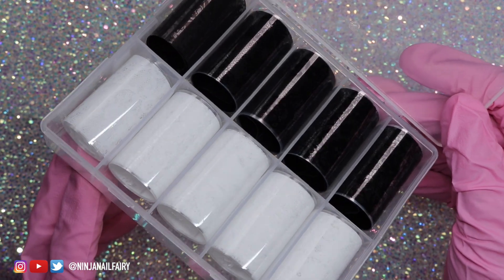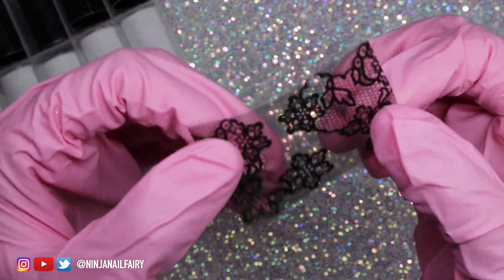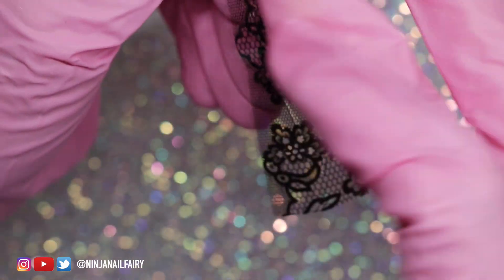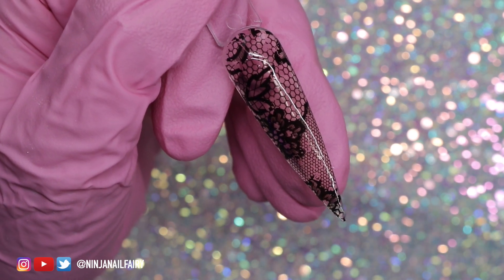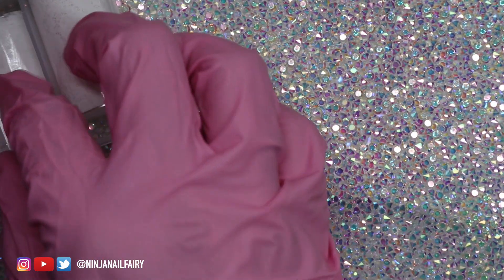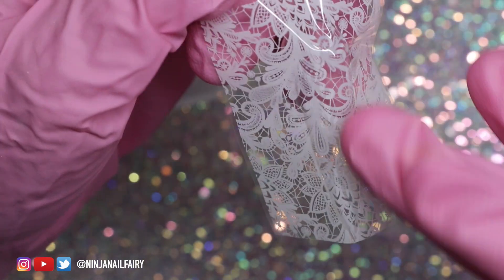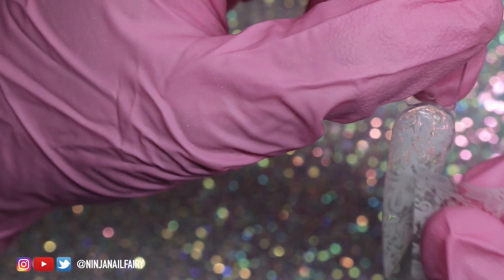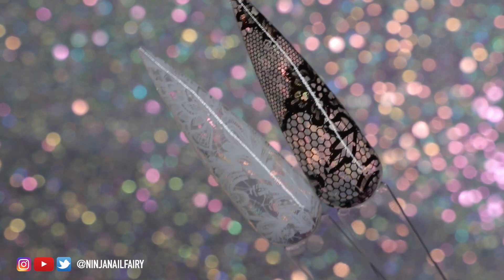BEST LACE Nail foil transfer tutorial how to apply nail foils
Show you beginner friendly application of full foil transfer designs. Use this method to transfer foils for both long and short nails.

Products used are all available from my website Glitter Planet 😊 I appreciate every single one of you who supports my Channel and watches my videos  💜 Thankyou 😘